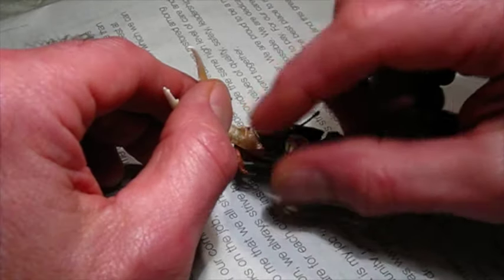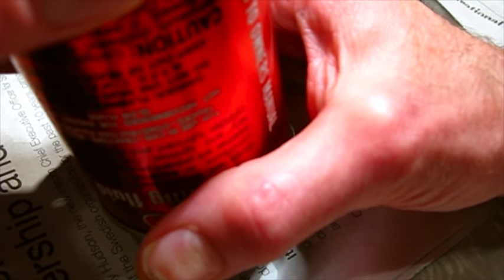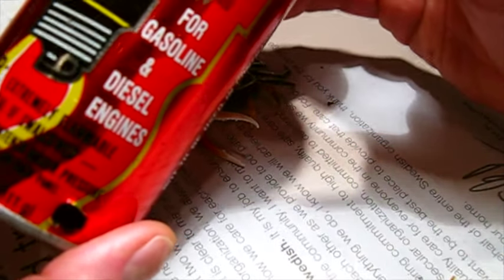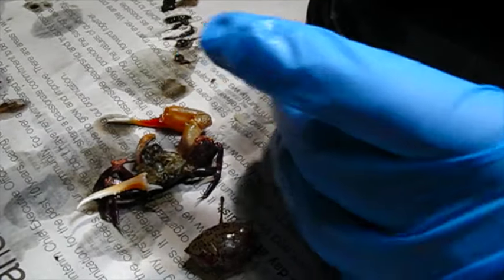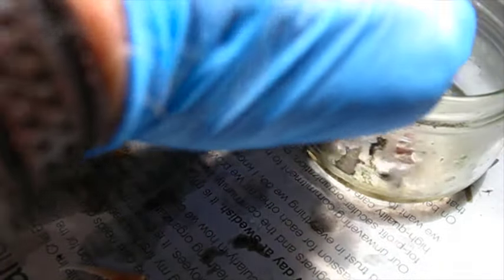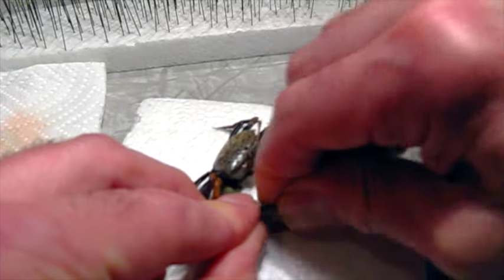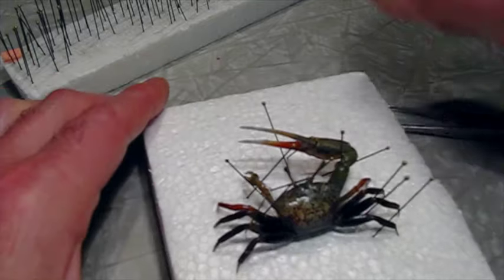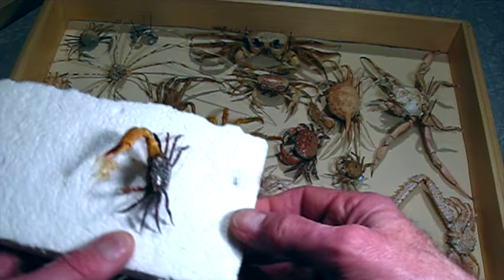Fiddler Crab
Preserving a small crab with either.
20 March 2017